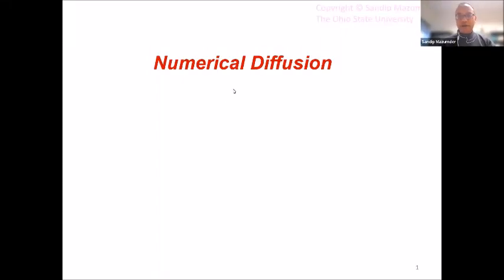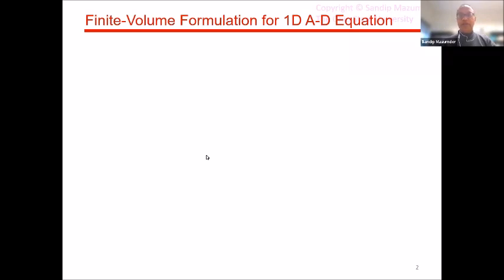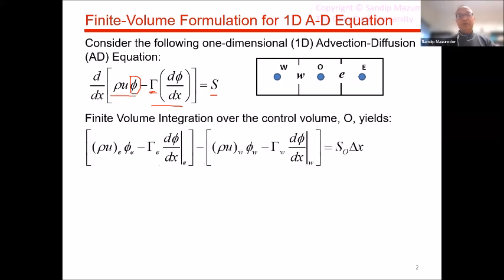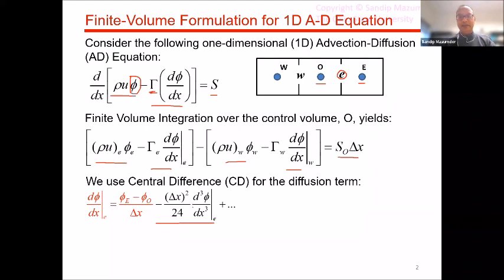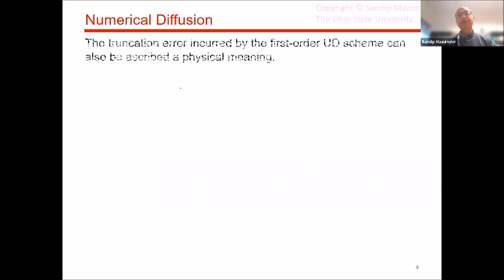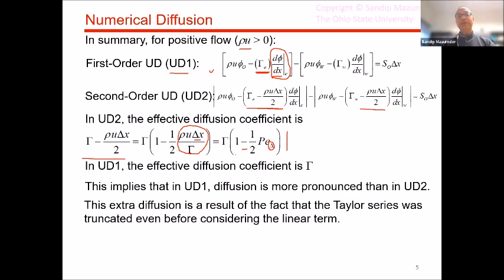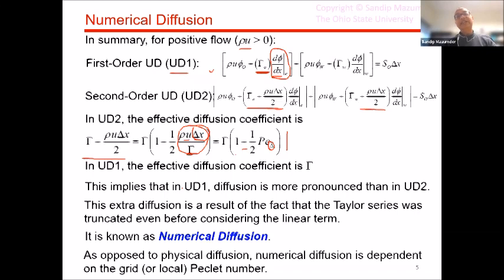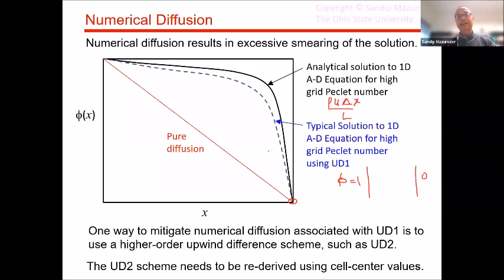Numerical Diffusion in CFD: What is it?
This video explains NUMERICAL DIFFUSION--a term often encountered in the CFD literature.